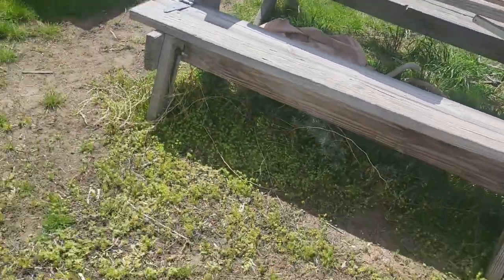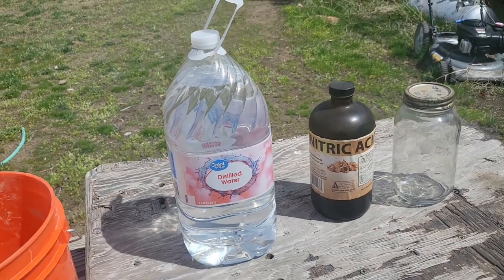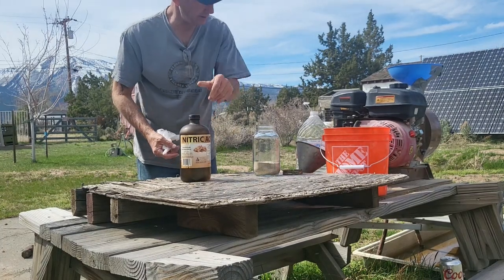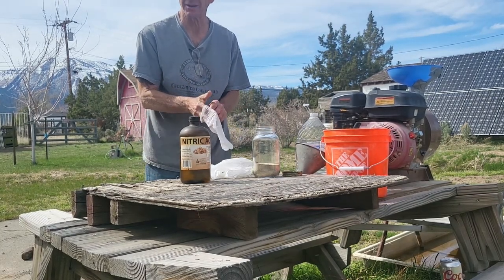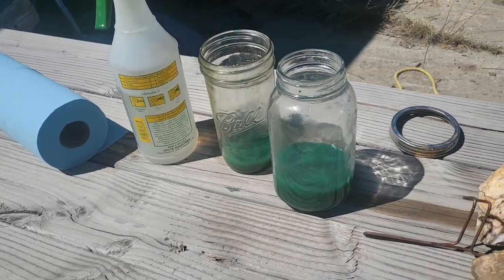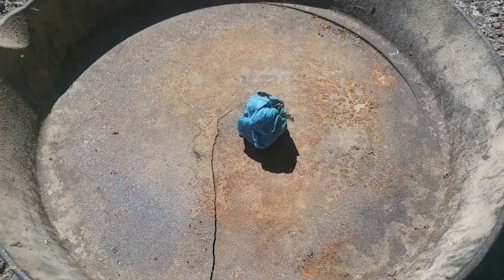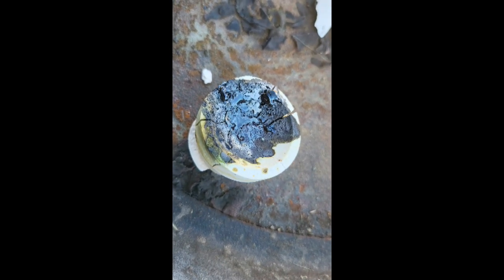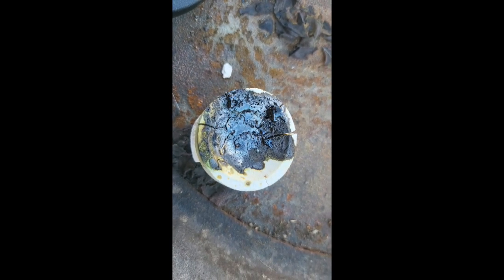Processing raw silver ore with nitric acid and smelting.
We know we have a high silver content at the mine.  In this video, we will try to process some of the ore and see if we can recover the silver.